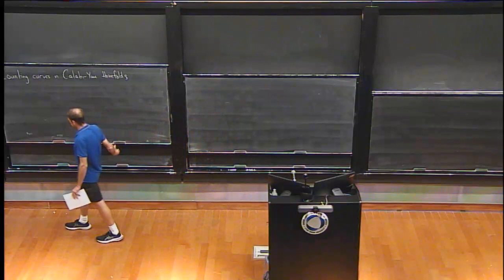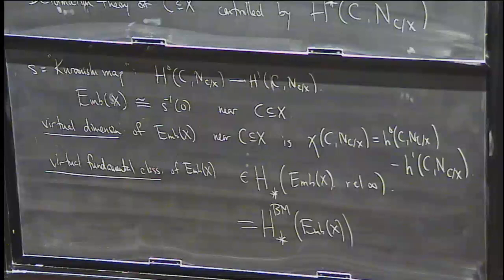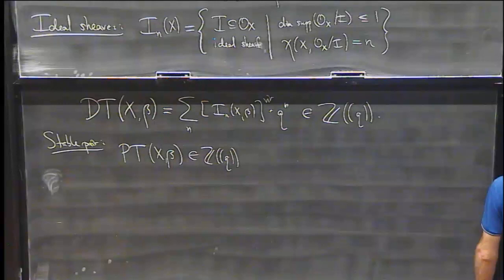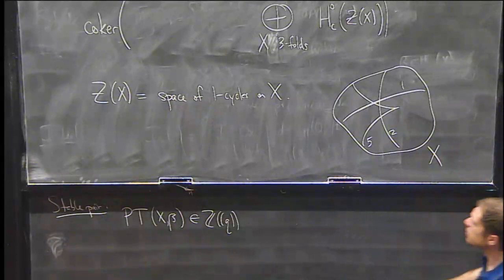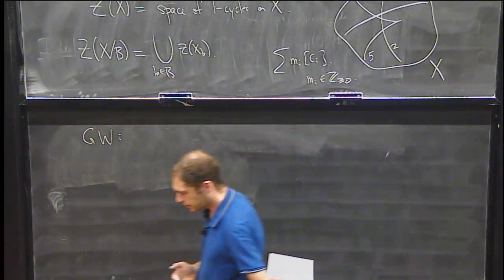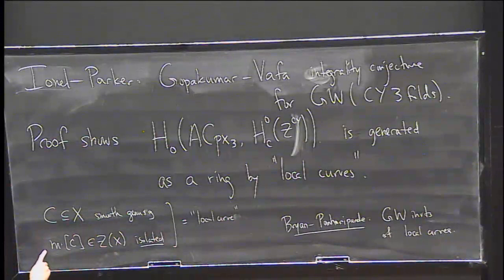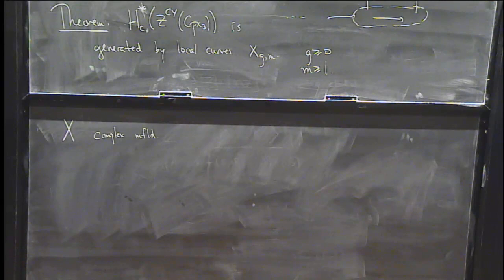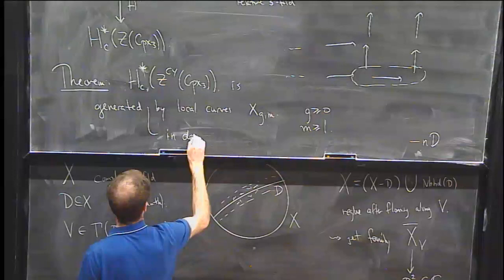Counting curves in Calabi-Yau threefolds - John Pardon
AGNES 2023

Speaker: John Pardon (Princeton University/Simons Center for Geometry and Physics)

Abstract: Enumerating curves in algebraic varieties traditionally involves choosing a compactification of the space of smooth embedded curves in the variety.  There are many such compactifications, hence many different enumerative invariants (Gromov--Witten, Donaldson--Thomas, Gopakumar--Vafa, Pandharipande--Thomas, . . .).  I will make the case for studying instead a "universal" enumerative invariant which takes values in a certain Grothendieck group of 1-cycles.  It is often the case with such "universal" constructions that the resulting group is essentially uncomputable.  But in this case, the cluster formalism of Ionel and Parker gives some nontrivial computations for Calabi--Yau threefolds.  As a result, we hope to reduce conjectural identities between enumerative invariants (e.g. the MNOP conjecture) to some simple special cases (of "local curves").  This is work in progress.